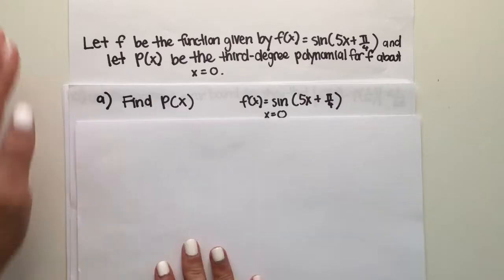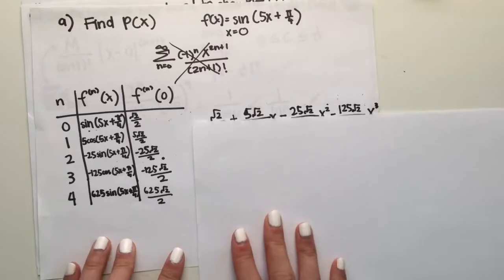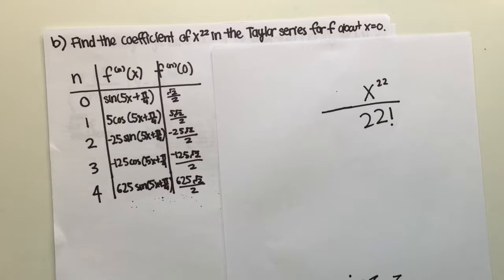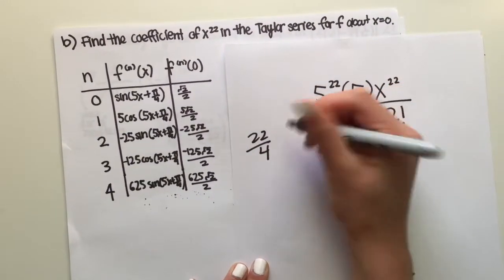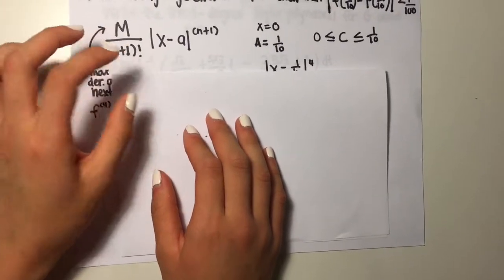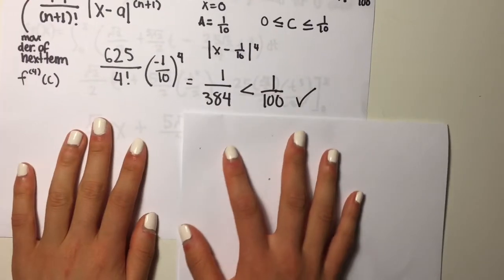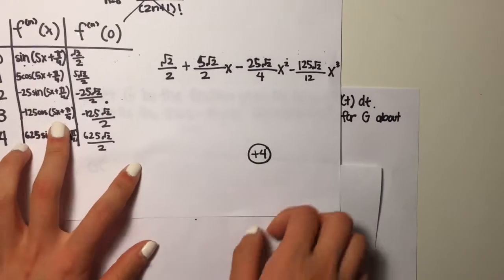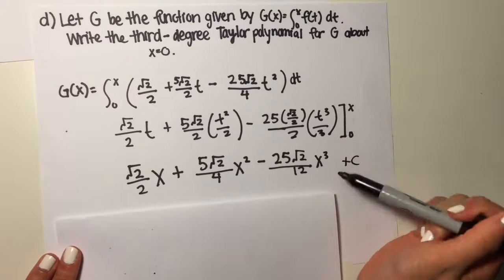AP Calculus 2004 FRQ #6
Additional Practice FRQs:
1999 #4
2005 #6
2008 #3
2013 #6

Textbook:
Explanations: 734-737, 749-752
Practice: 11.1 #1-22